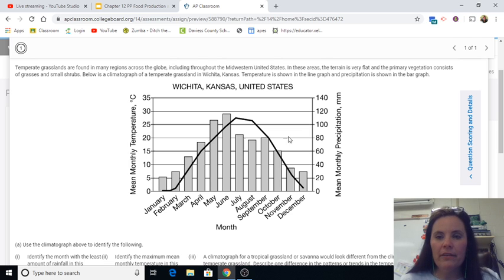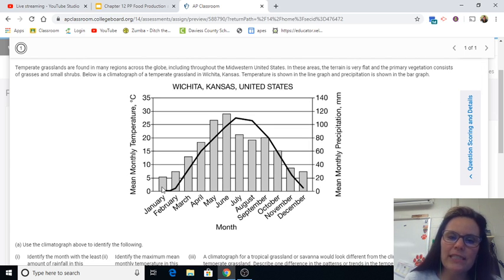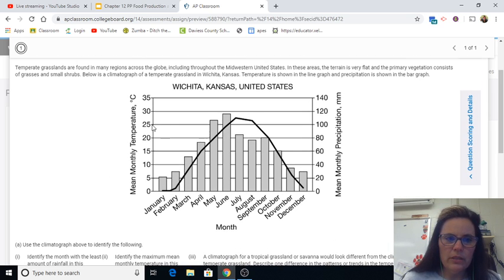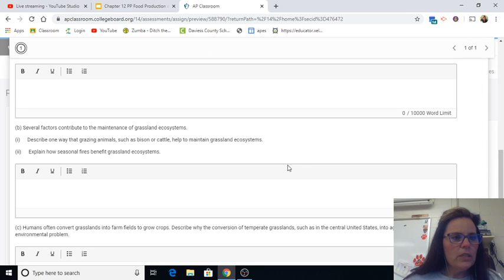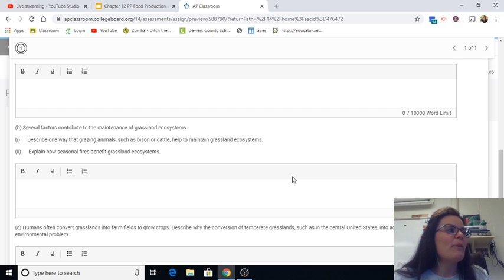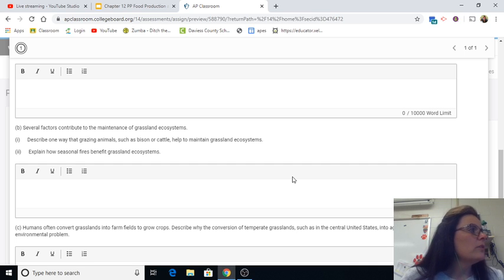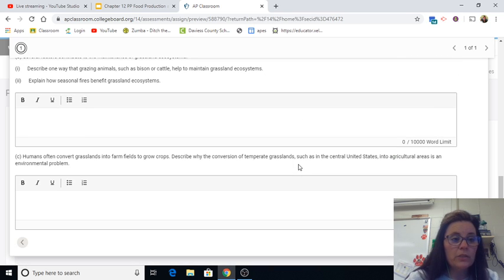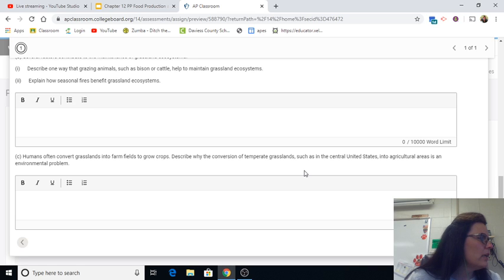Skimehorn's AP Unit 1 Discussion